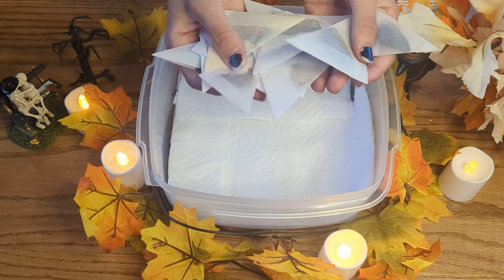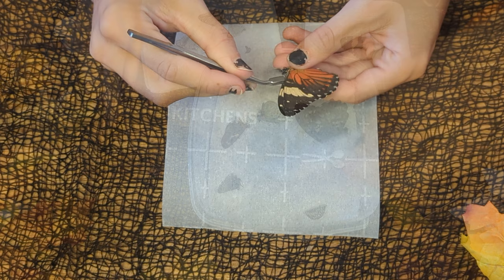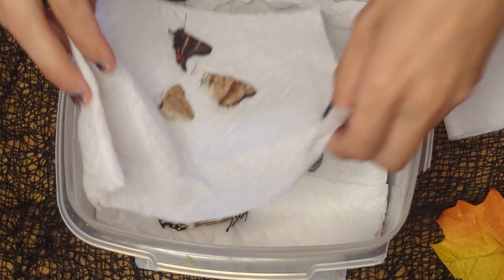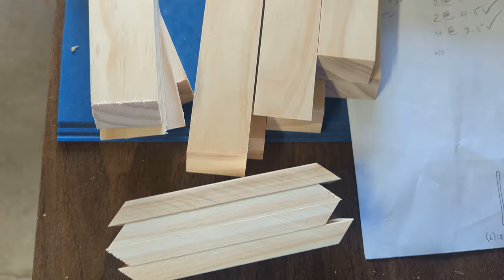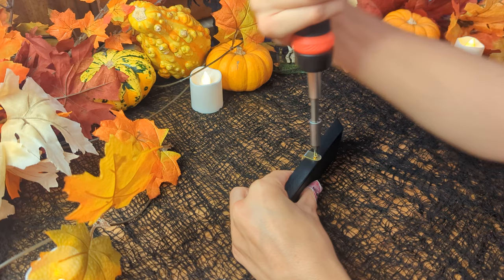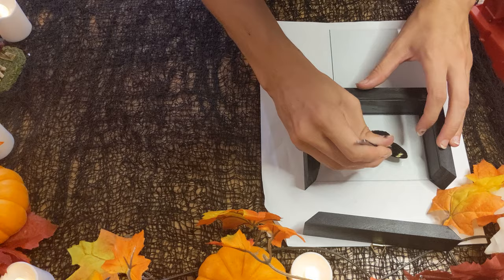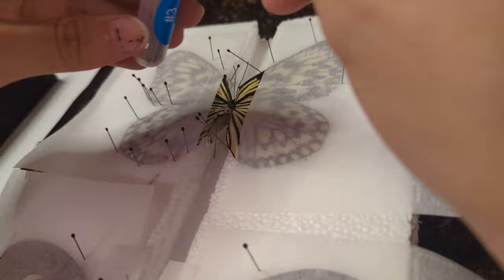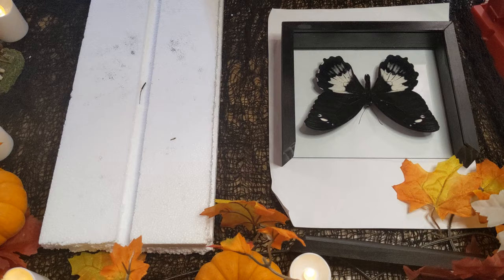🎃𝐋𝐞𝐚𝐫𝐧𝐢𝐧𝐠 𝐁𝐮𝐠 𝐓𝐚𝐱𝐢𝐝𝐞𝐫𝐦𝐲 𝐟𝐨𝐫 𝐇𝐚𝐥𝐥𝐨𝐰𝐞𝐞𝐧🎃 ~ 🦋𝘉𝘶𝘵𝘵𝘦𝘳𝘧𝘭𝘺 𝘗𝘪𝘯𝘯𝘪𝘯𝘨 𝘢𝘯𝘥 𝘔𝘰𝘶𝘯𝘵𝘪𝘯𝘨 𝘧𝘰𝘳 𝘮𝘺 𝘊𝘰𝘭𝘭𝘦𝘤𝘵𝘪𝘰𝘯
Hello again my dearest children! This installment of my shenanigans is something a little different- learning bug taxidermy! I have collected butterflies for a few years now and I felt the desire to add to my collection with my own two hands. I bought folded preserved butterflies and got to work on the rest from scratch!
In this video I:
    ~Rehydrate the Butterflies
    ~Make the spreading boards for pinning
    ~Pin the butterflies
    ~Make the frames from lumber
    ~Cut the glass
    ~Paint, Varnish, and add anchors to the frames
    ~Mount and label the butterflies
    ~And finally, hang them with the rest!

Let me know which ones are your favorite! And- which NAME was your favorite.

_Materials:_
    -Preserved Dried Butterflies
    -Paper Towels
    -Foam Sheets and PVA glue
    -Parchment Paper
    -Pine Boards (1.5" width, 0.75" thick)
    -Black Spray Paint/Primer
    -Matte Wood Lacquer
    -Metal Hangers and screws
    -Thrifted Glass from Picture Frames
    -Hot Glue
    -Wood Glue

Tools:
    -Entomology Pins
    -Blunt End Forceps
    -Tupperware Chamber
    -Measuring Tape
    -Table Saw
    -Auto Scale Miter Sled
    -Sandpaper
    -Glass Cutter
    -Pliers (for glass cutting)
    -Screwdriver
    -Hot Glue Gun
    -Hammer and Nails

*𝑴𝒚 𝑬𝒕𝒔𝒚 𝑺𝒉𝒐𝒑* _~ See available books and contact regarding ✨custom orders✨~_

Camerawoman:  @dajaryu

♪  Spook 4 by PeriTune
♪Magic in the Air
Geoff Harvey Fantasy Music